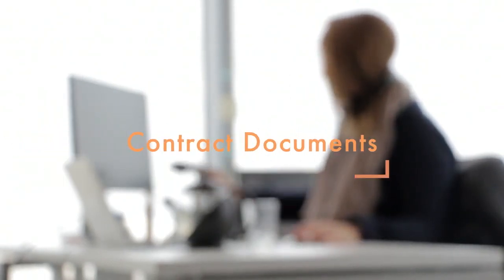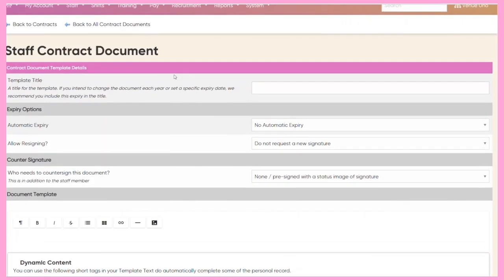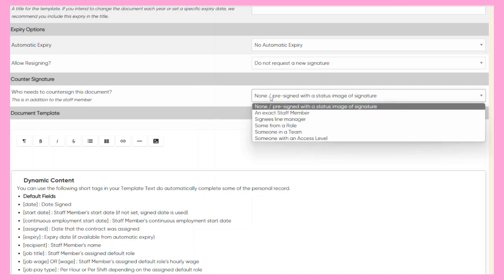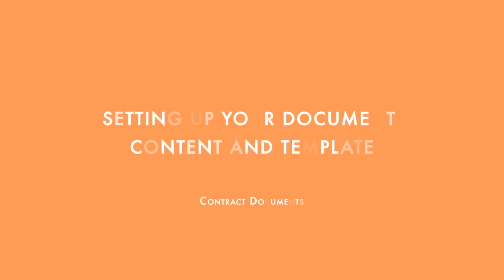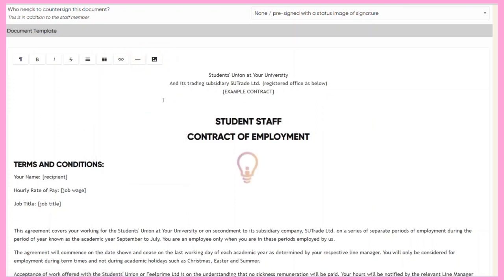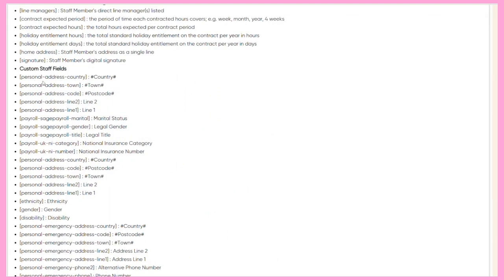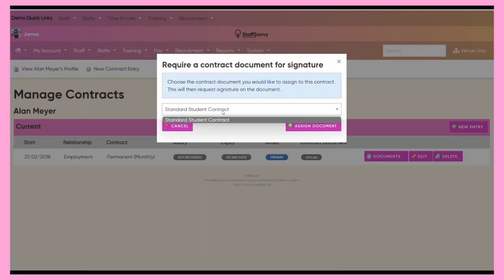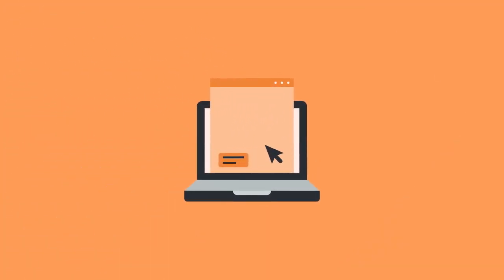How to Create & Format Contract Documents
In this video we will discuss how to create and format a contract document. Once this is complete we will also show you how to then assign a contract document to a staff member.